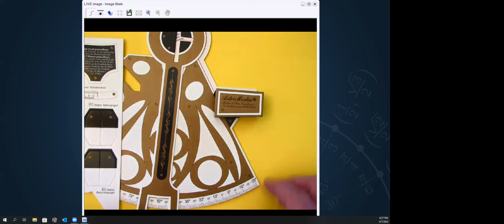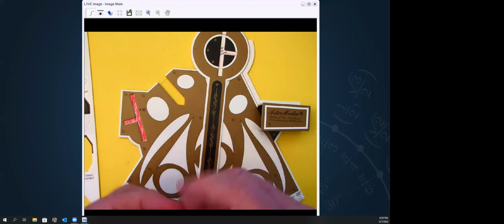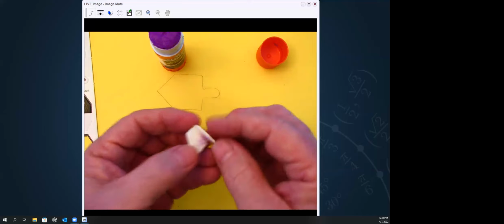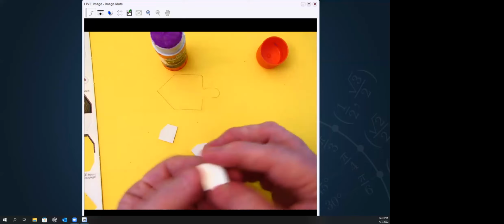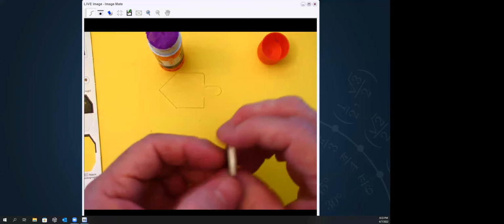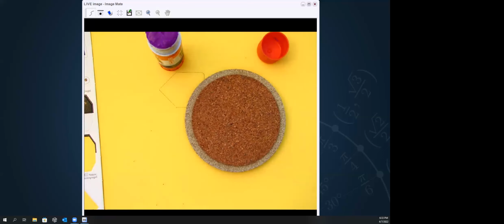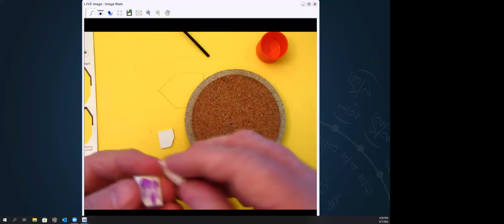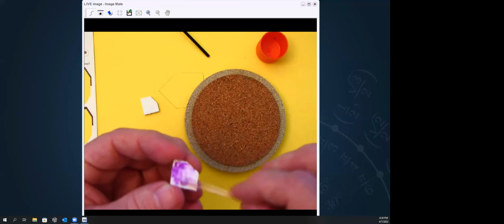Sextant adding the mirrors video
Building your Cardboard Sextant
This movie is about adding the mirrors